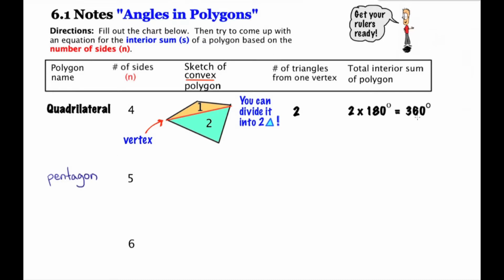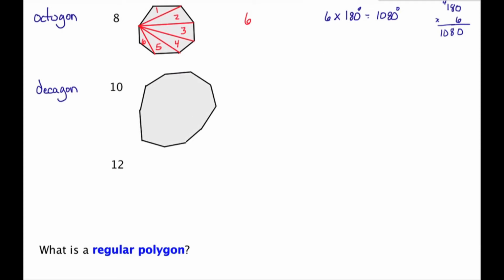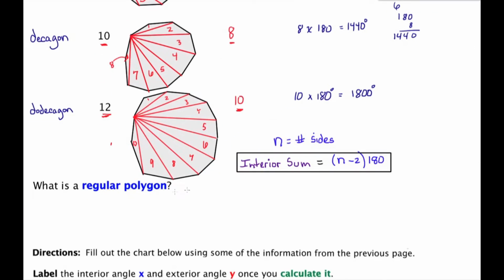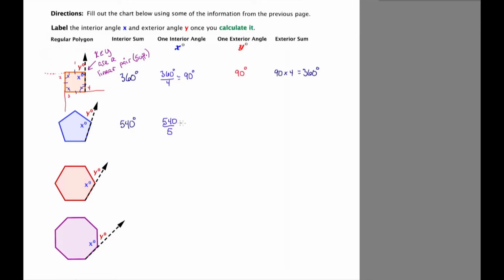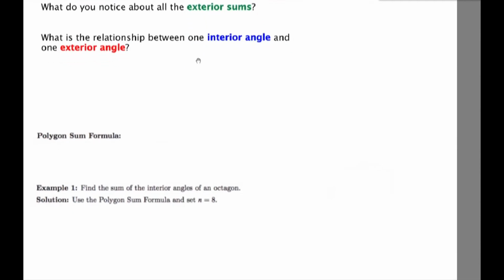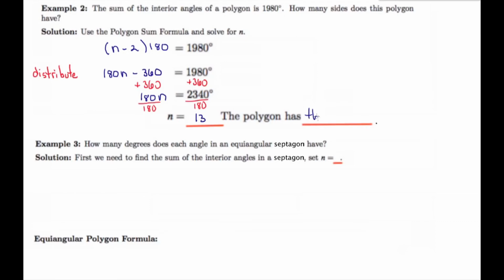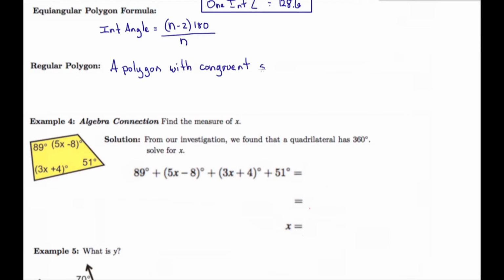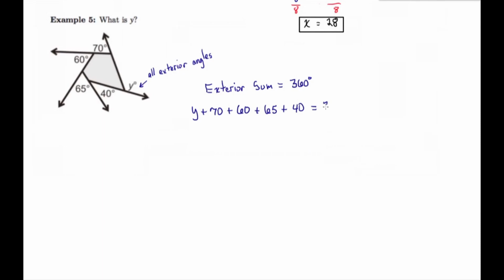6.1 Video Notes "Angles in Polygons"